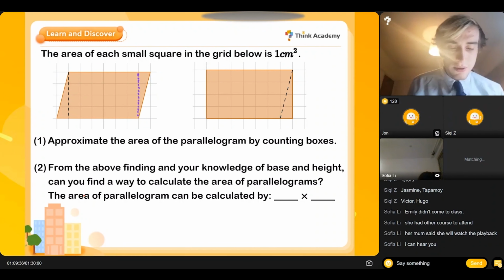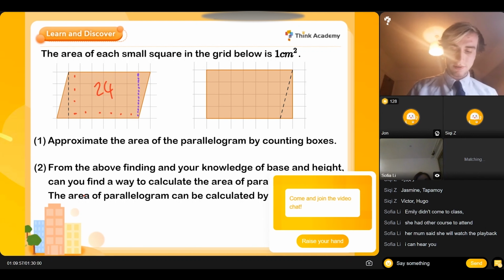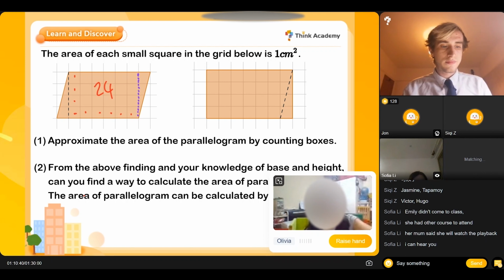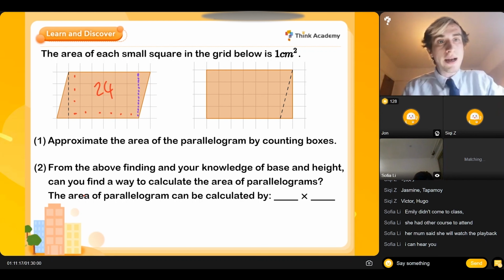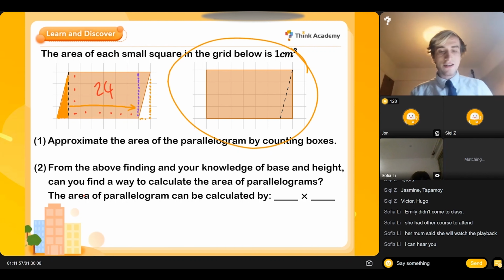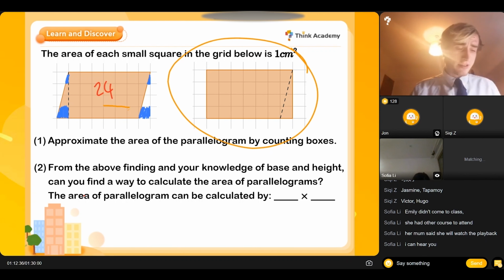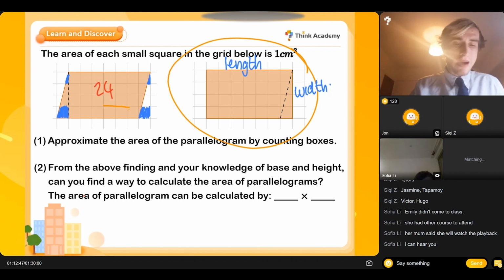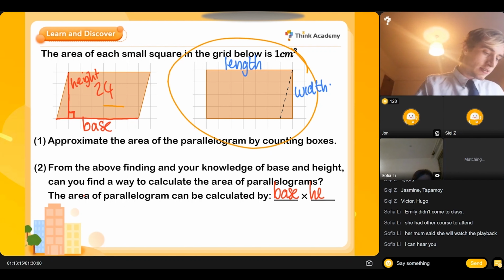Year 4 - Area of Parallelograms | Learn Maths with Matt at Think Academy UK | Year 4 Maths Tutor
Does your child need extra support in maths? Schedule a free 1 to 1 evaluation with Matt to assess your child's maths ability.

Our tutors are dedicated to helping their students get results.

In this class about the Area of Parallelograms, our Year 4 tutor Matt inspires his student Olivia to share her ideas on finding the area with the rest of the class, capturing the power of group tuition and online learning.